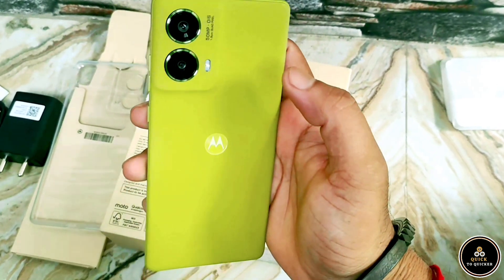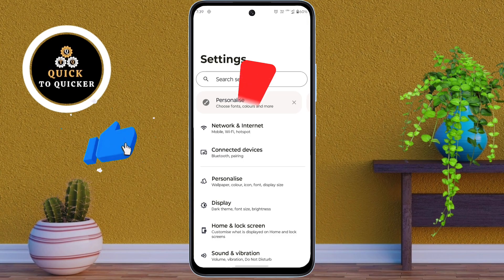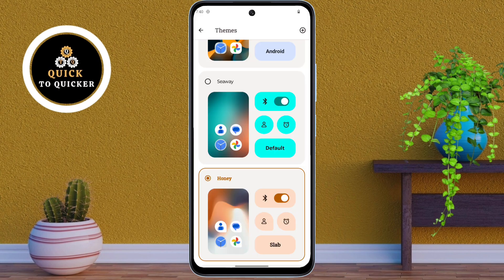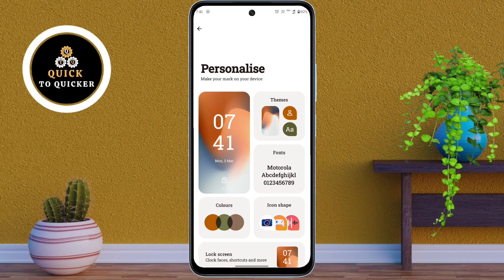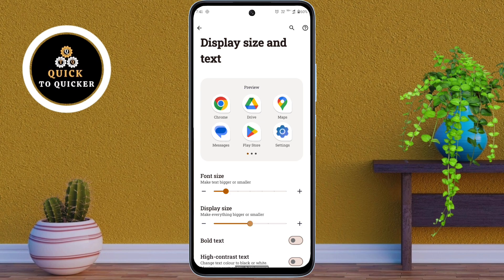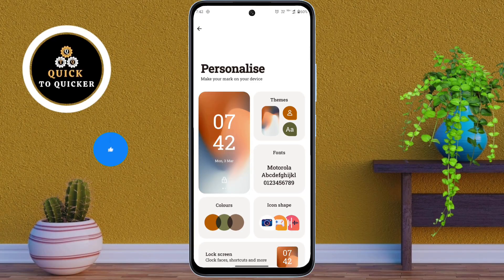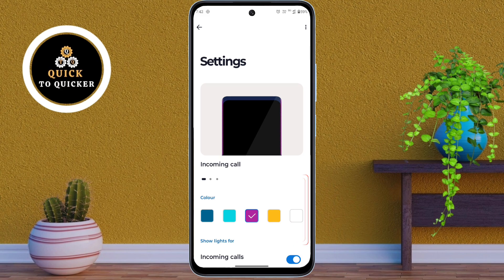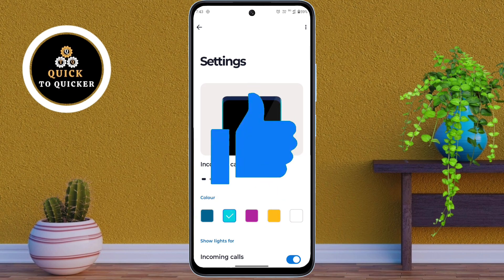Motorola Moto G85 5G Tips and Tricks: TOP Hidden Features On Motorola (Part-6)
Moto G85 5G Tips and Tricks: Top Hidden Features in Motorola G85 - in this video i will show you Top 3 Best Hidden Features in Motorola Moto G85 5G.

✨Exciting news! 🎉

   In this video, I covered a simple way to Top 3 Best Hidden Features in Motorola Moto G85 5G Mobile.
I told you an easy and simple method using a smartphone, which is easy to understand and you will also like this video Top Hidden Features in Motorola Moto G85 5G Mobile.

1. Moto G85 5G Camera Tips & Tricks
2. Top 3 Features of Motorola Moto G85 5G
3. Hidden Settings in Motorola Phones
4. Top 3 Best Hidden Features in Motorola Moto G85 5G
5. Top 3 Hidden Features in Motorola Moto G85 5G
6. Top 3 Hidden Features in Motorola Moto G85 5G Mobile
7. Top 3 Settings in Motorola Moto G85 5G Mobile
8. Best features of Motorola Moto G85 5G
9. Hidden Features in Motorola Moto G85 5G Mobile